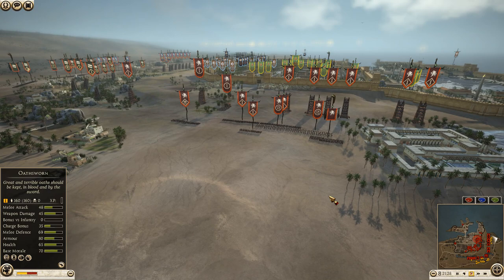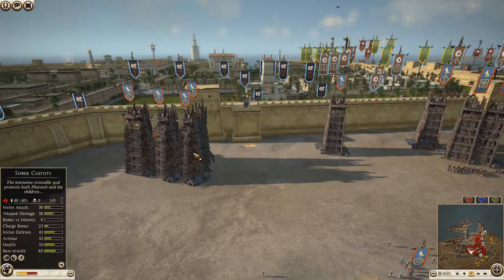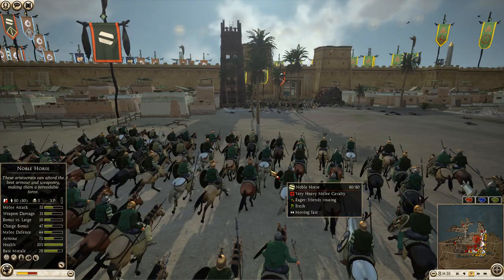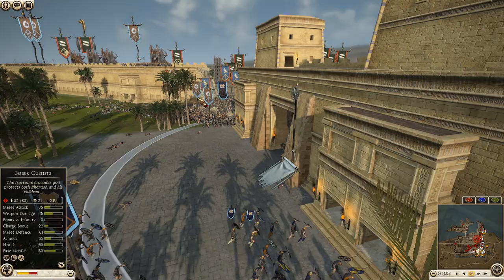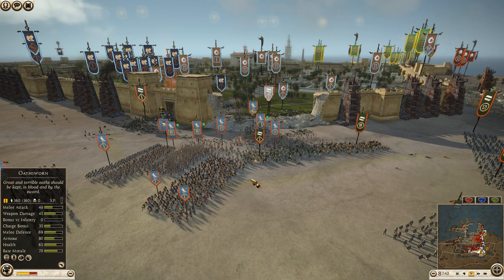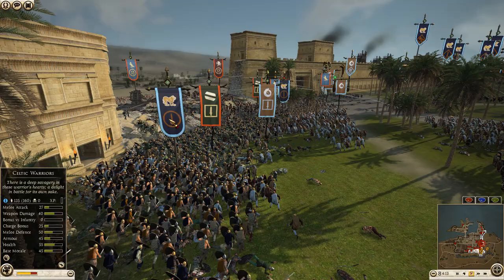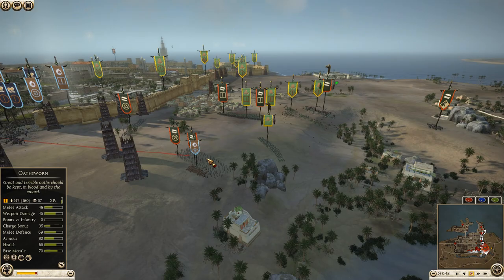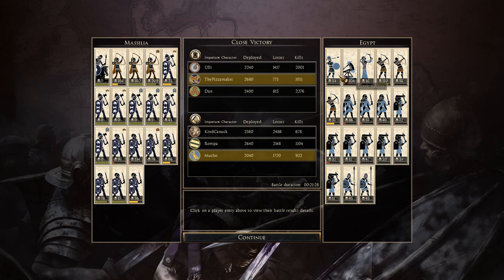ABSOLUTE SLAUGHTER AT ALEXANDRIA!!! 3V3 ROME 2 SIEGE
Hey all, hope you are having a great day and sit down for a solid battle replay here!